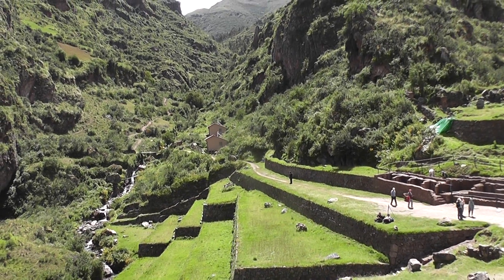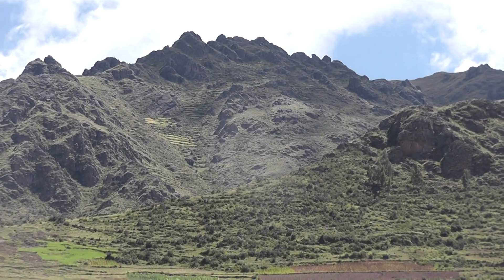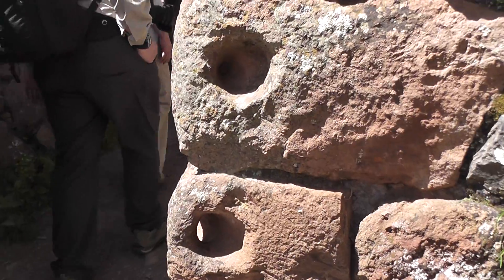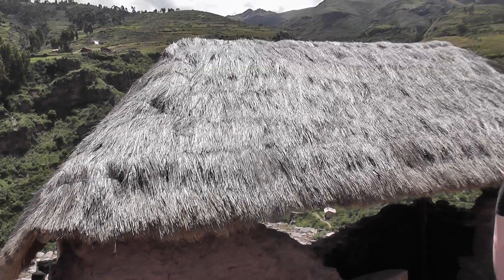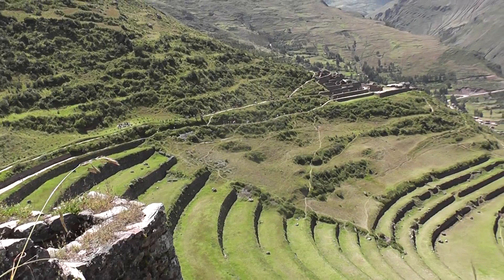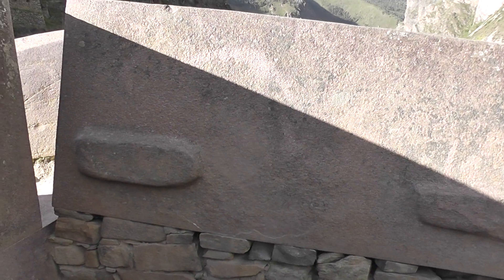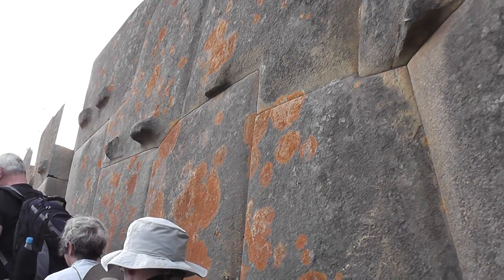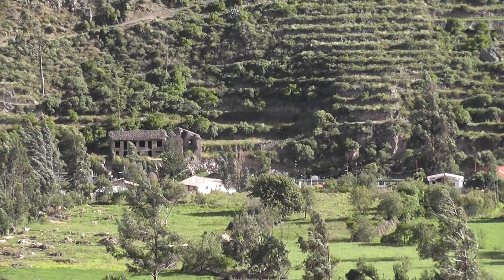Peru 5. Pisac and Ollantaytambo Inca ruins.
Pisac and Ollantaytambo Inca Ruins